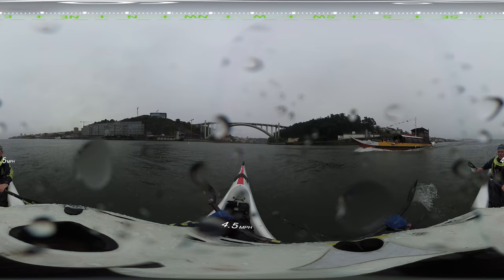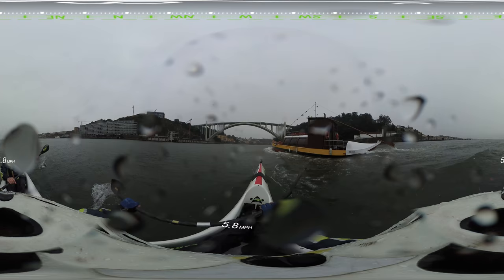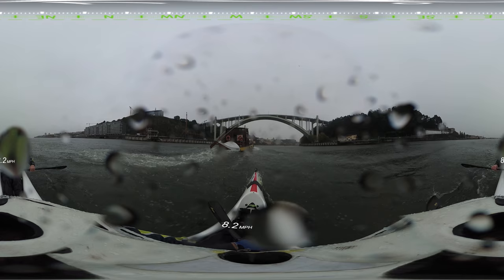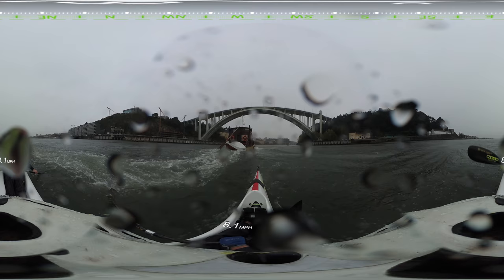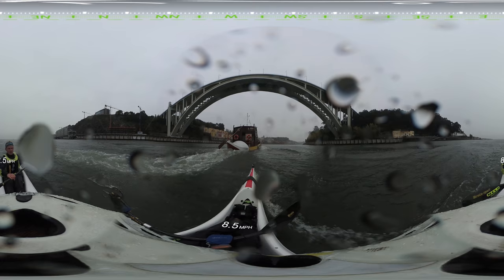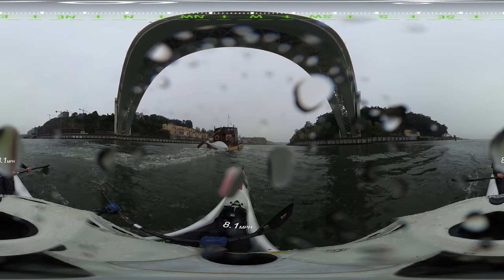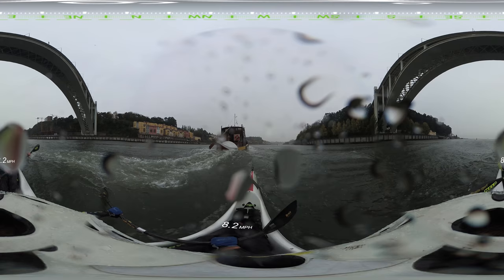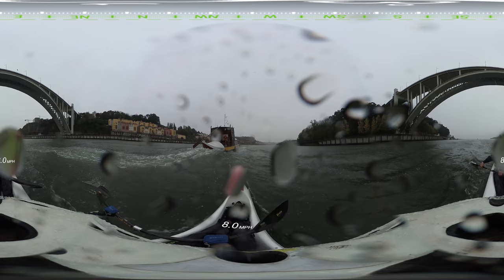Surfski Paddling Douro River, Porto, Portugal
Extreme Drafting

Since I started my trip to the Iberian Peninsula surfski paddling in southern Spain in Tarifa, it made sense that I should finish my trip surfski paddling on the Douro River in Porto, northern Portugal.

"The rabelo boat is a traditional Portuguese wooden cargo boat that was used for centuries to transport people and goods along the Douro River. It is flat-bottomed, with a shallow draught, which was necessary to navigate the often shallow fast-flowing waters of the upper Douro prior to the construction of dams and locks from 1968 onwards." (Wikipedia)

Today rabelos are used to give tourists visiting Porto cruises on the Douro River. If you're lucky, you may get to see surfski kayak paddlers catching and riding the wake, as I do here paddling in a double surfski with Bailey De fondaumiere of the Douro Academy where SUP and sursfki paddling are taught. Here we are passing under the Porto's Arrábida Bridge.